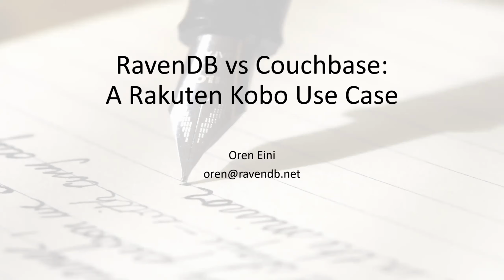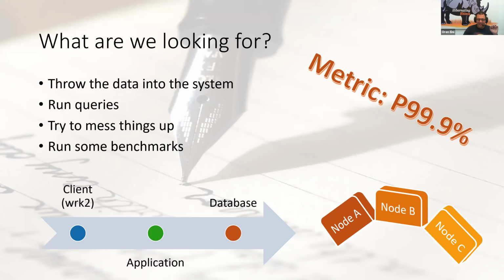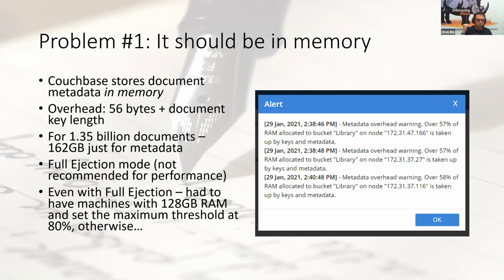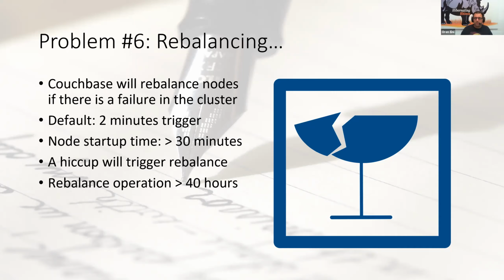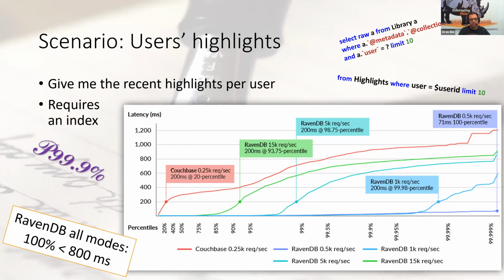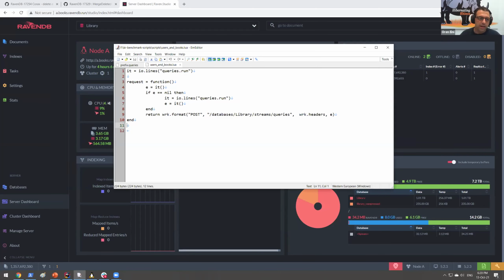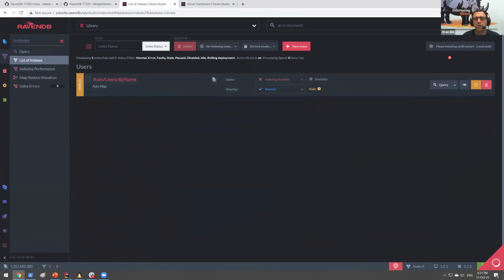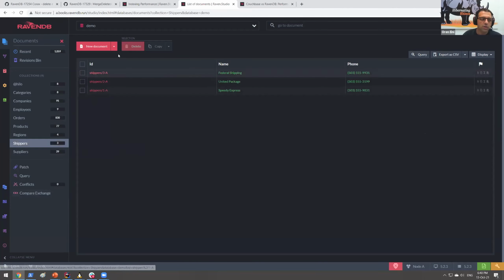RavenDB vs Couchbase: A Rakuten Kobo Use Case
Can a database efficiently process ten thousand documents per second while simultaneously holding 1.3 billion documents?

Rakuten Kobo needed an answer.

An eBook retailer that holds an ever-expanding library of digital assets and users, as their user base expands, their incumbent systems could no longer handle the load.

Couchbase and RavenDB became the leading contenders to replace Rakuten’s obsolete database.

Using public documents, a data set was replicated, replete with the 1.3 billion documents necessary to demonstrate each database’s ability to handle Rakuten’s load.

Both RavenDB and Couchbase were measured on load and performance.

Which database could do more in less time?

By recreating the Rakuten system, RavenDB was able to show its prowess against the best databases in the industry, and clearly show what it can do by handling 15,000 requests per second while Couchbase stalled at just 250.

In this webinar, RavenDB CEO Oren Eini presents the scenario while doing live benchmarking. He will discuss problems that can occur that you might not see at first glance. Oren will pull the shades up on each database so you can see where the bumps are and how to avoid them.